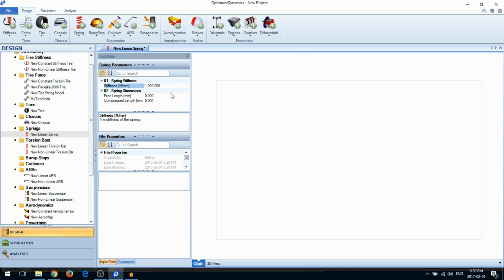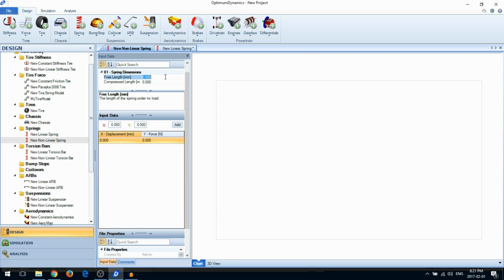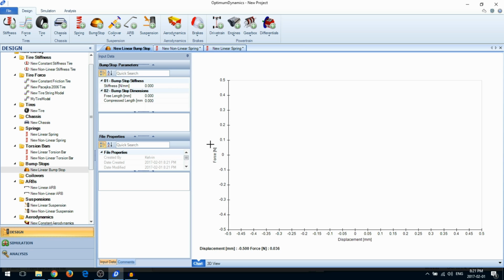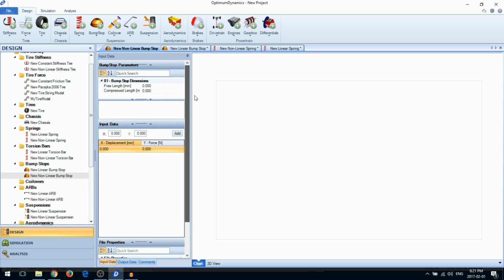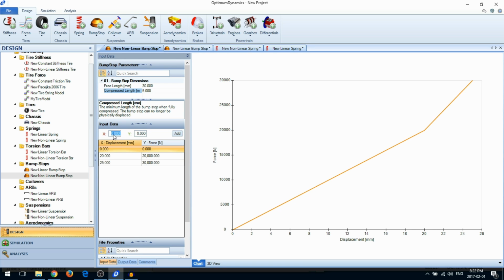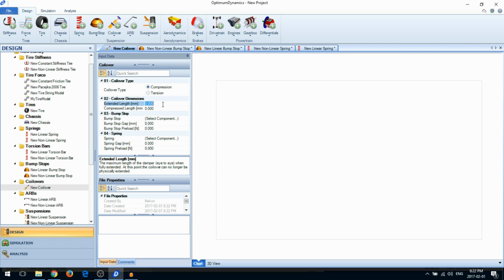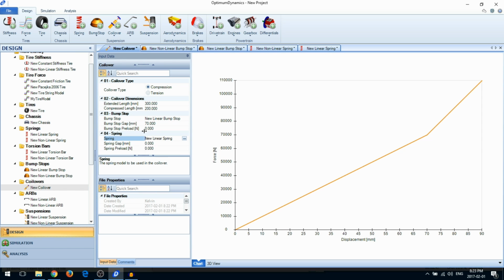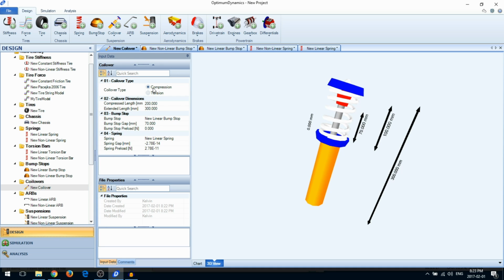OptimumDynamics Tutorials - Coilovers